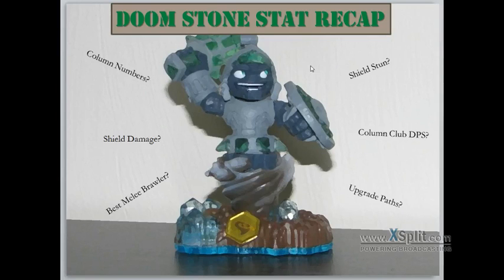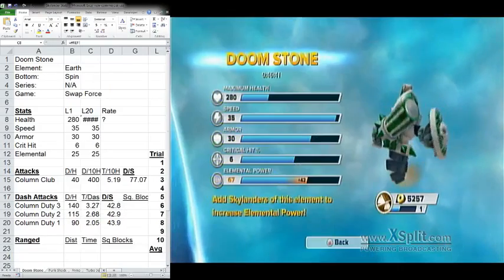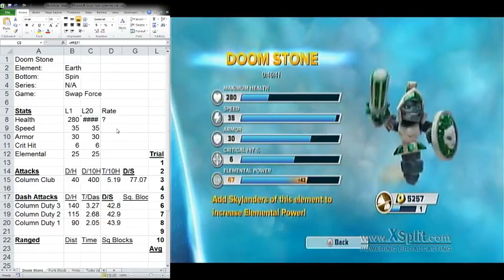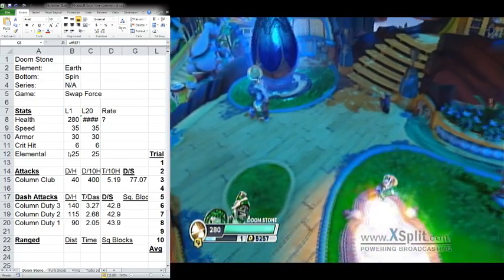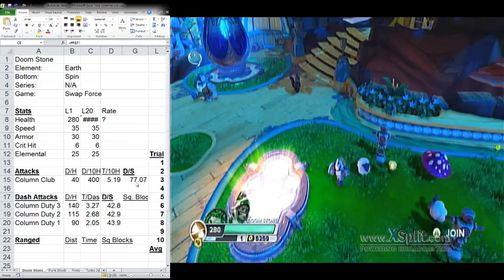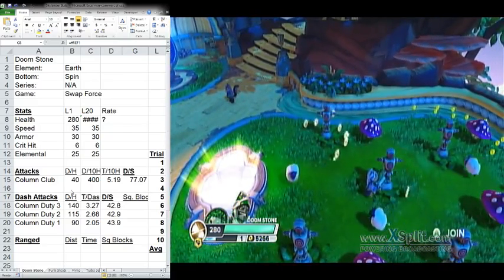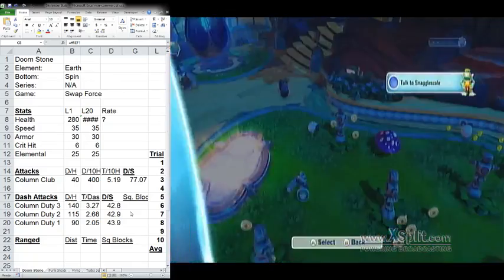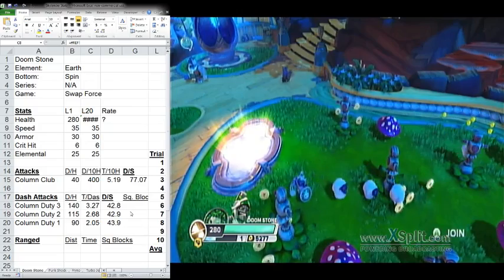Best Skylander? Doom Stone Stat Recap.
Check out the new Doom Stone and his initial Stats. Compare with all the other Skylanders and continue to check back to see additional information.